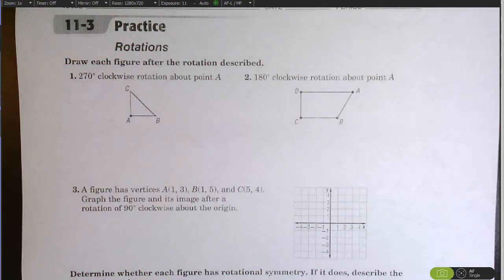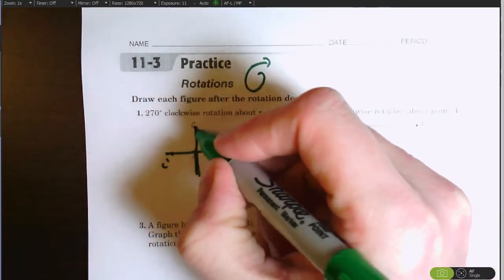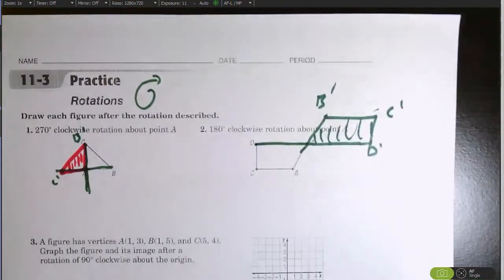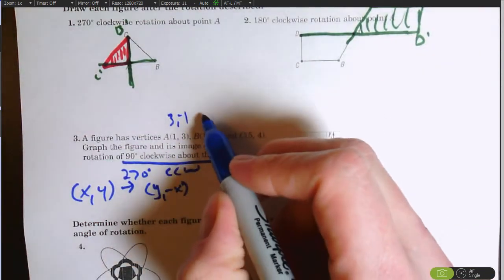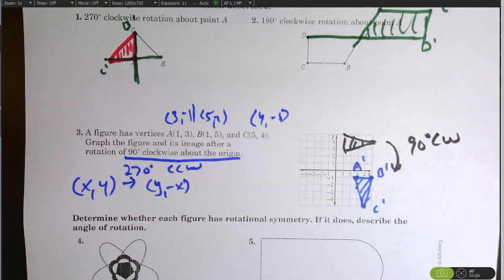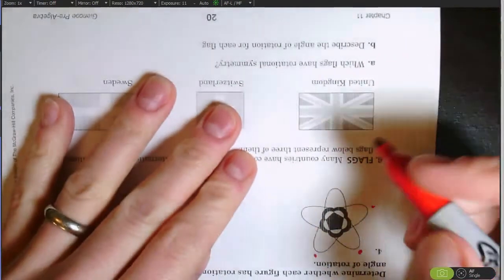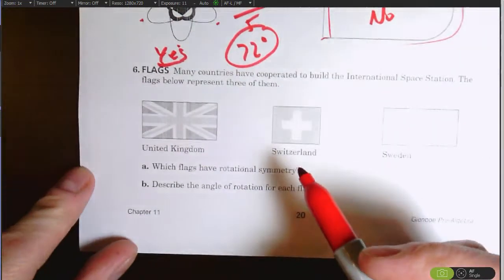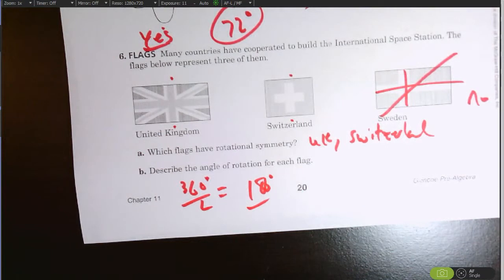11.3 - Pre-Algebra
11.3 - Pre-Algebra